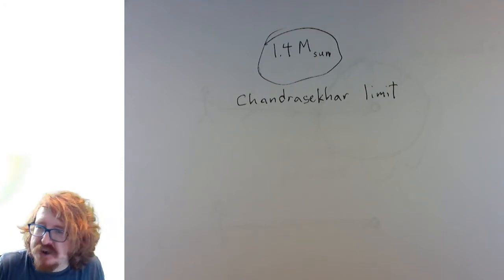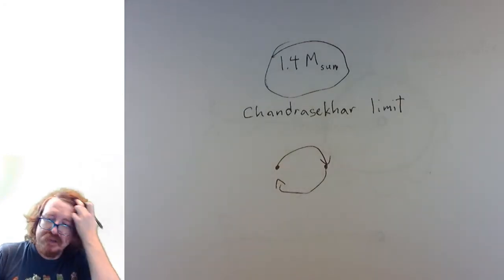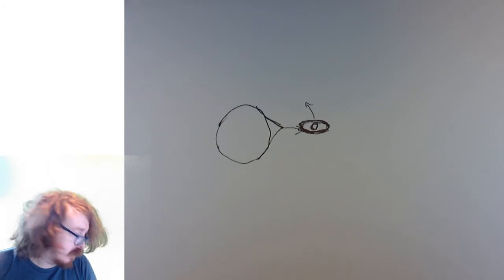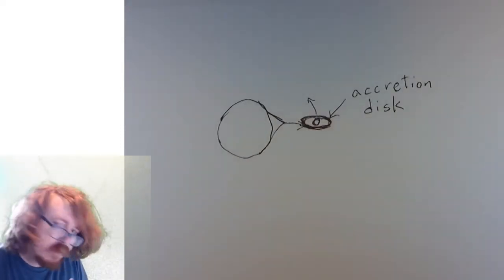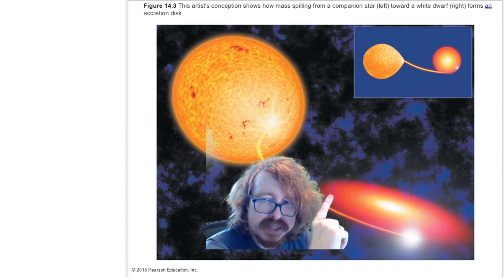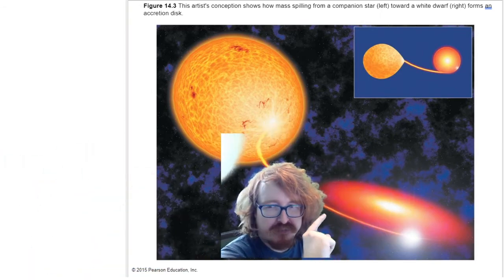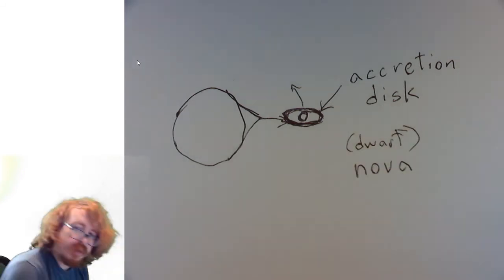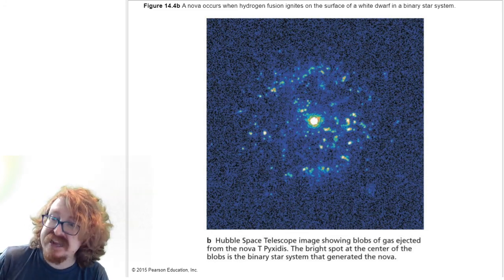Astronomy 119 - White Dwarfs - Part 4 - (Dwarf) Novae